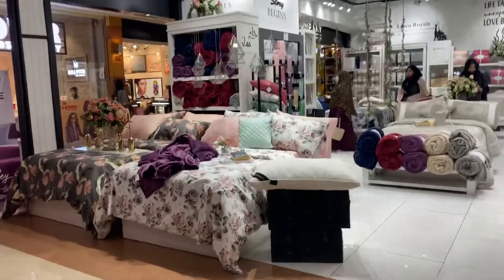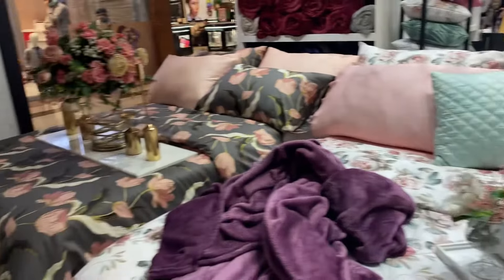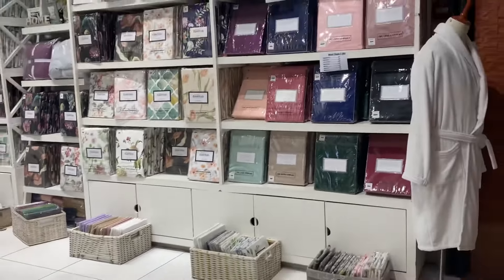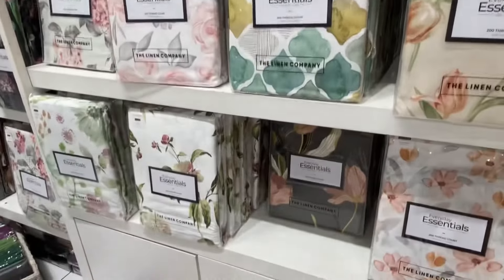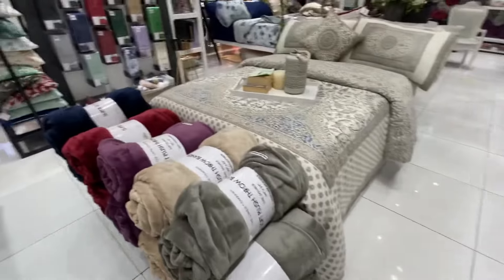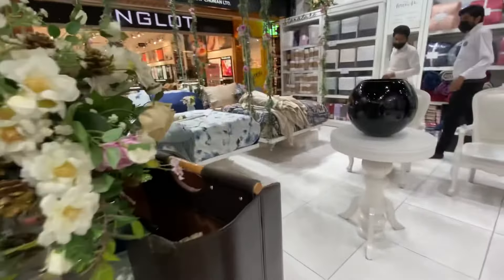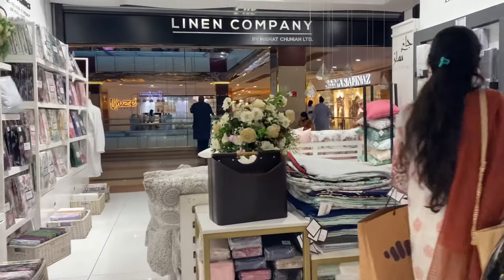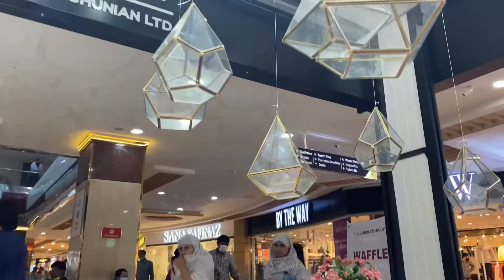The Linen Company/ Shop Visit + bedsheet Review (#1 bedding store)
The linen Company by Nishat Chunian group is the  world class luxury bedding store providing amazing bath, bedding and accessories collection to die for.

Happy 🛍